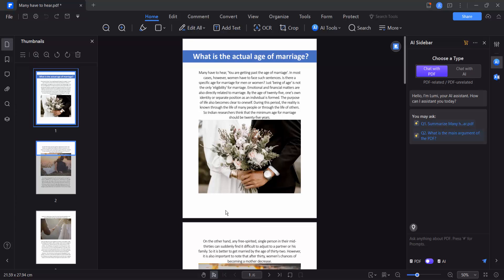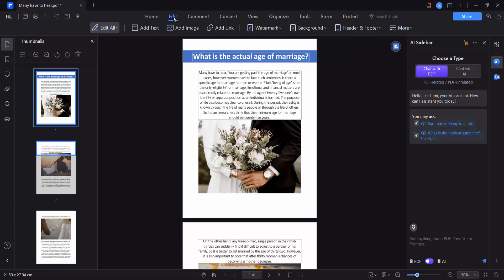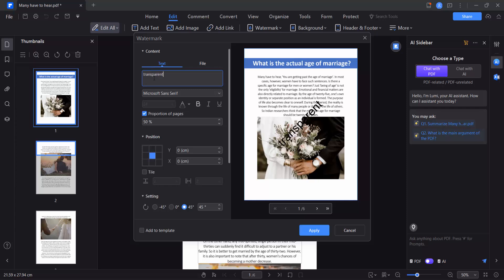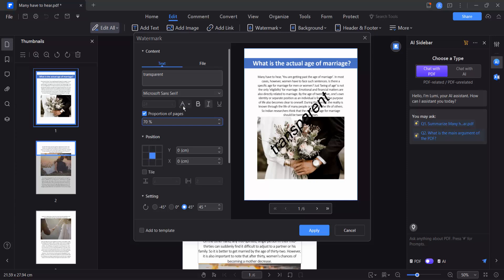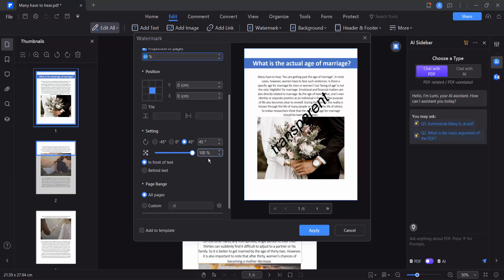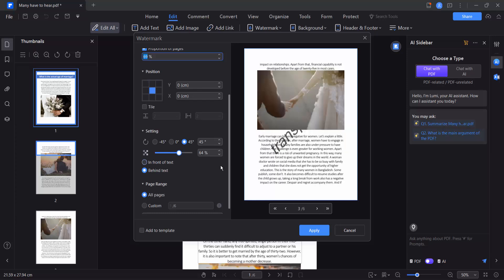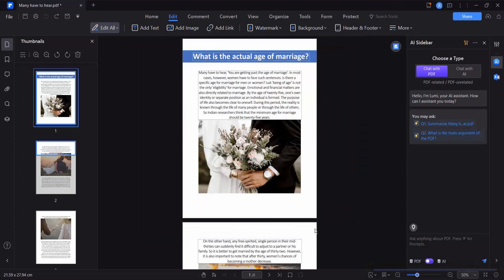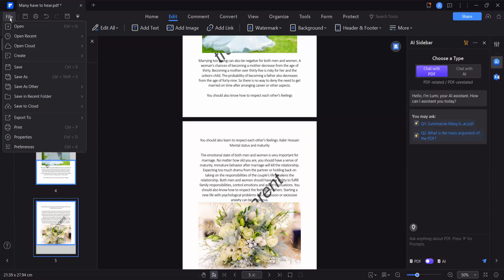How to set watermarks behind the page in Wondershare PDFelement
Hello everyone, Today I will show you, How to set watermarks behind the page in Wondershare PDFelement.